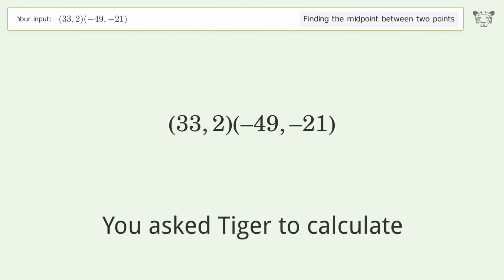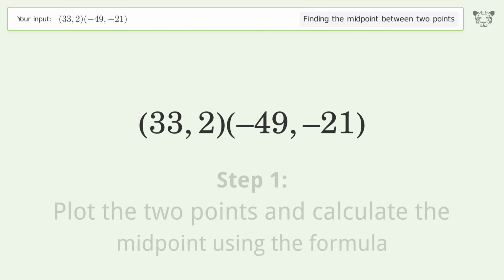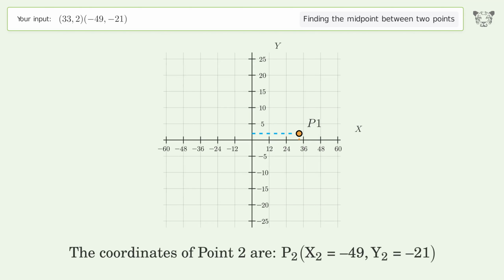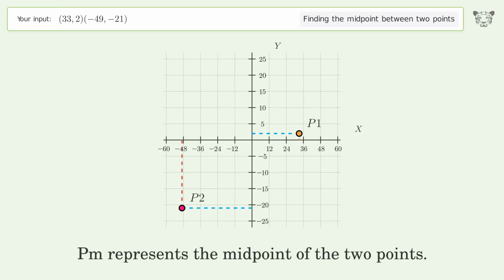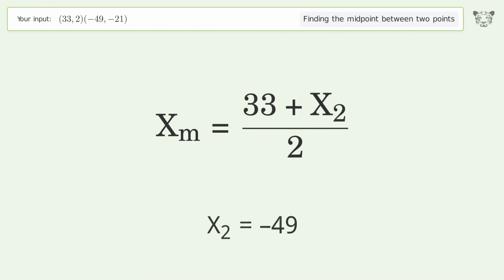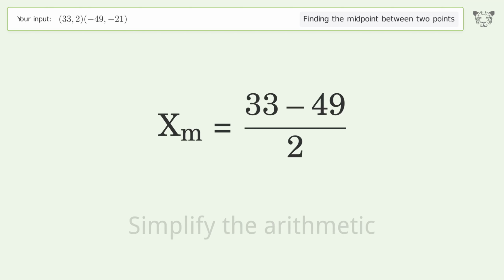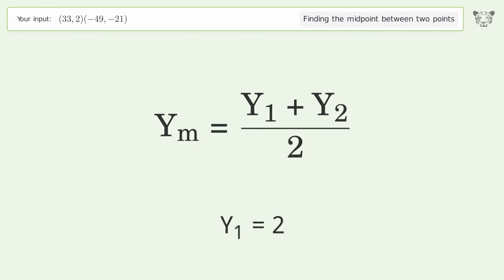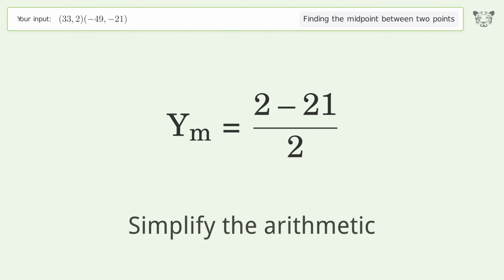Find the midpoint between two points p1 (33,2) and p2 (-49,-21): Step-by-Step Video Solution